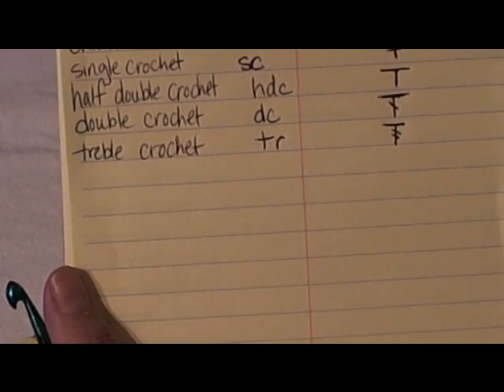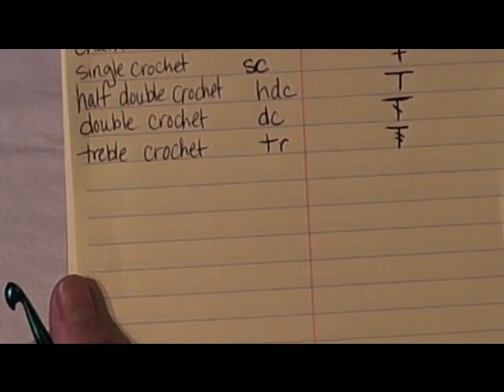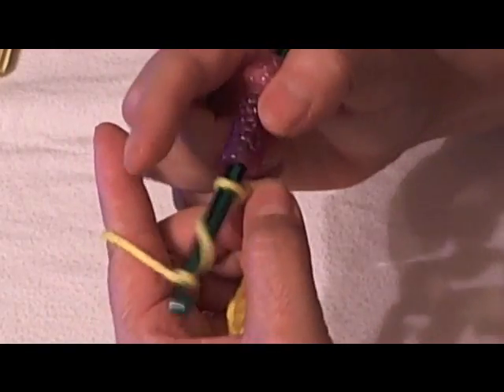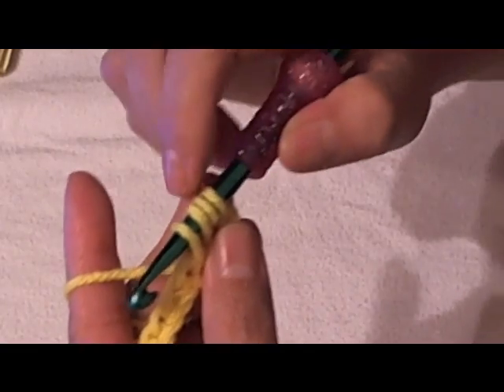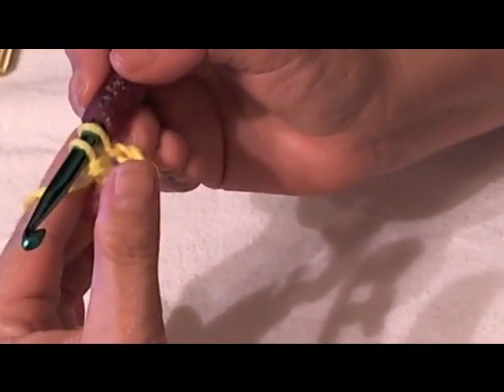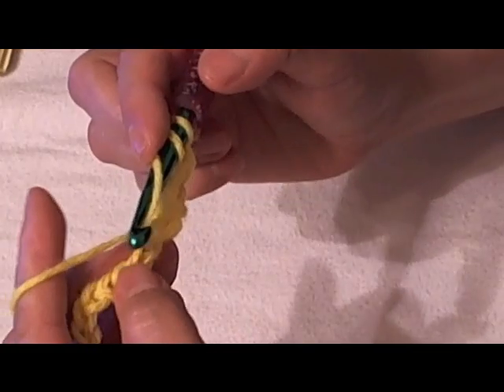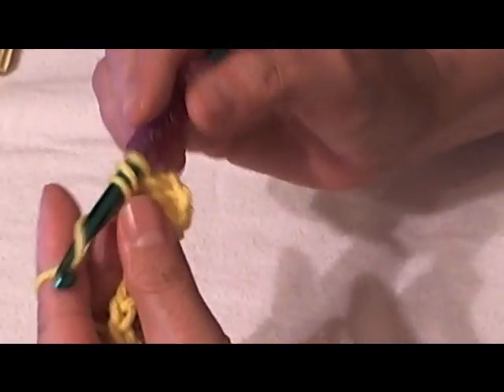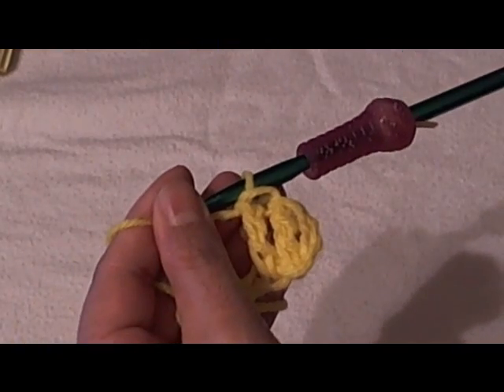How to crochet - Treble crochet stitch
Video demonstration fo the treble crochet stitch with instructions on abbreviations and symbol of treble crochet